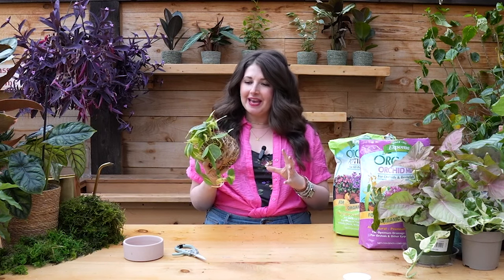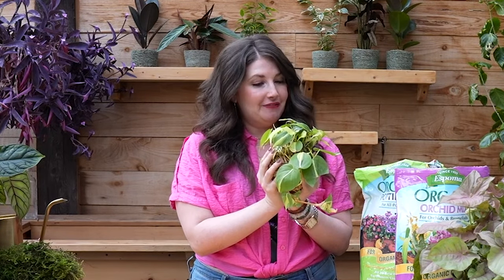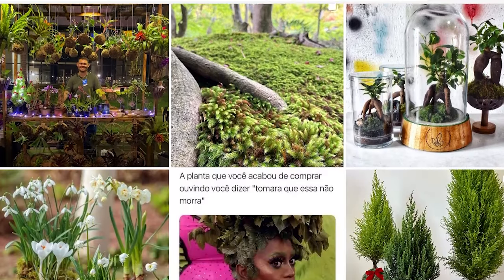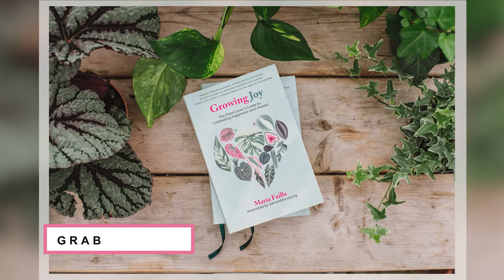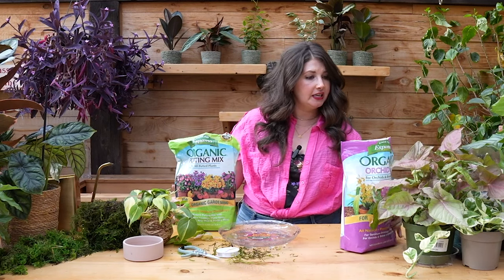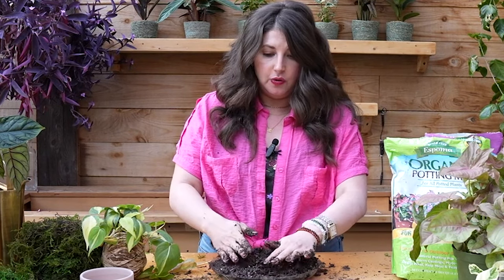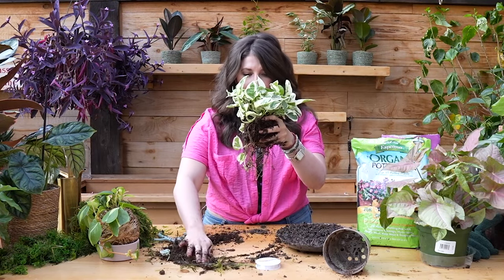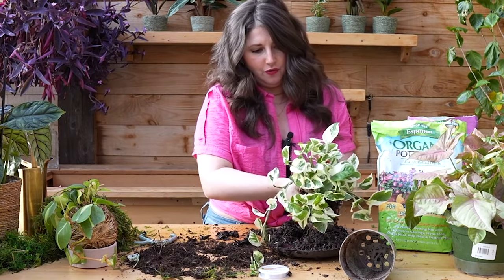How to Make a Kokedama // Perfect Plant Gift for All Occasions!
Kokedama is a Japanese craft tradition of wrapping plants in moss balls. In this video, I explore the historical and cultural significance of these Kokedama before delving into a step-by-step guide on creating your own, plant friends!

I also share the joys of nurturing plants and getting 'hands dirty' again. Kokedama for me not only offers a unique aesthetic to home decor but also serves as a great gift option. I will highlight different ways to water and display them, including suspending them in the air or using saucers for a neat display of these Kokedama that I am so passionate about!

I hope you find it as calming and centering as I do.

00:00 Introduction to Kokedama
0:47 Kokedama workshop in partnership with Espoma Organics
1:01 What is Kokedama?
1:38 Materials you need to make a kokedama
2:00 Fun fact about fishing twine!
2:53 Let’s play with mud
4:28 Prepping the plants!
5:16 Creating the Kokedama ball
6:22 Wrap your Kokedama ball with moss
7:51 Securing it with fishing twine
9:15 Final touches
13:33 Caring for your Kokedama

This video was shot at the Greenhouse at The Arnold House, an amazing hotel, restaurant and wedding venue near me! Check it out!

Check out the full show notes and blog of ‘5 Houseplant Crafts That Make Amazing DIY Holiday Gifts’